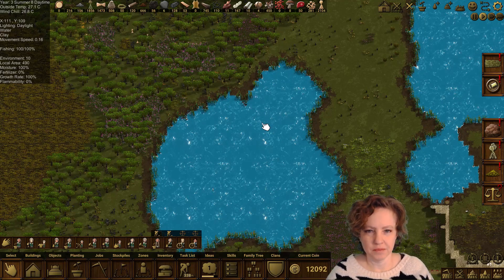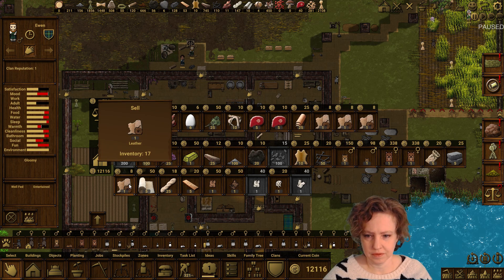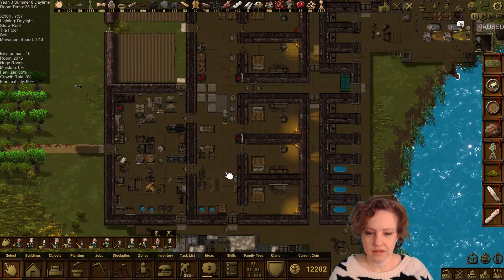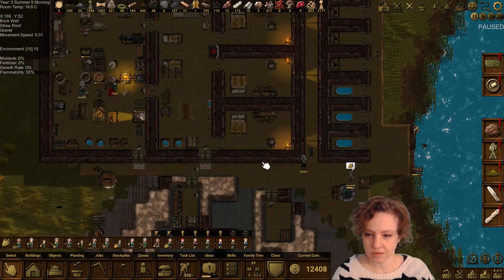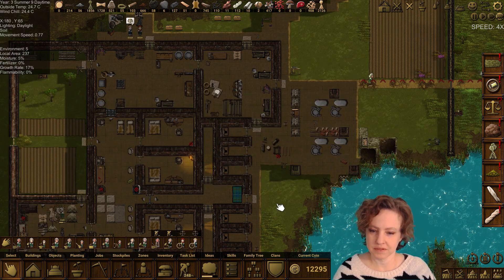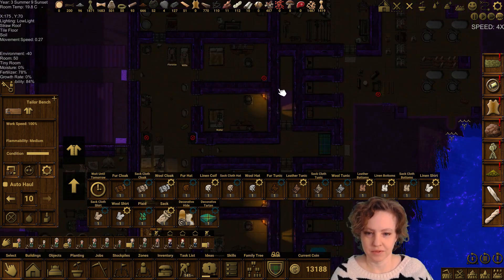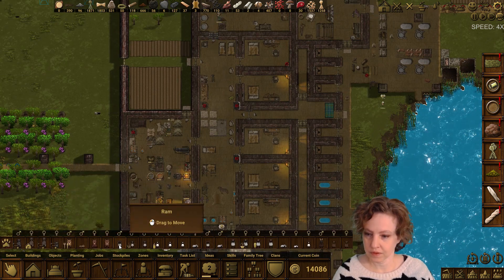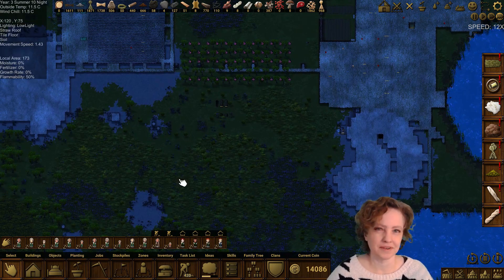Clanfolk Ep 26 - Early Access Testing Branch - Hotel Highland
Our hotel is complete!! Plus we're finally culling some sheep and selling some textiles... Oh and someone had a baby!

This episode: Year 3 Summer 8-10